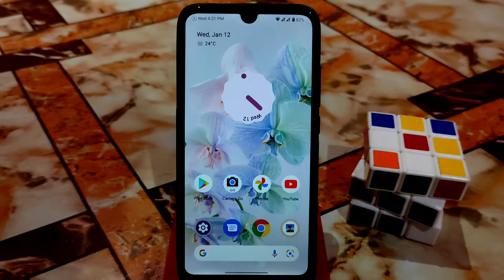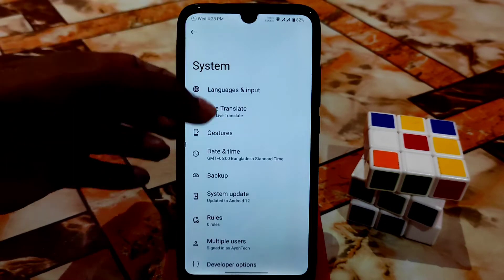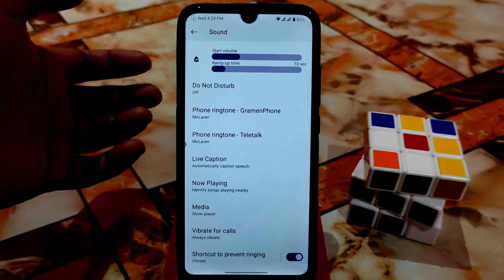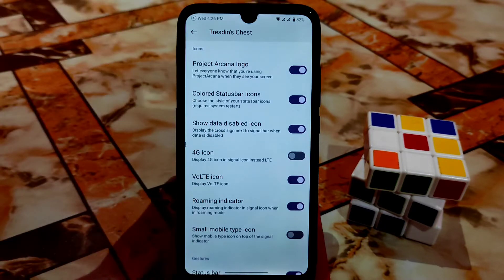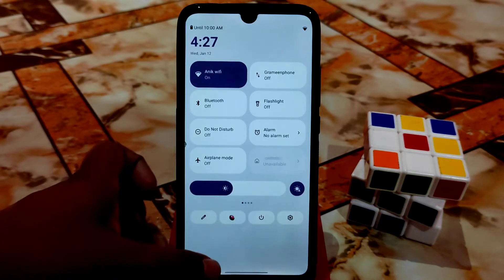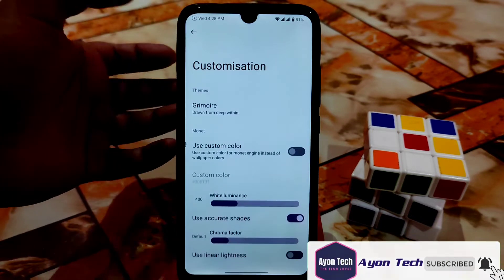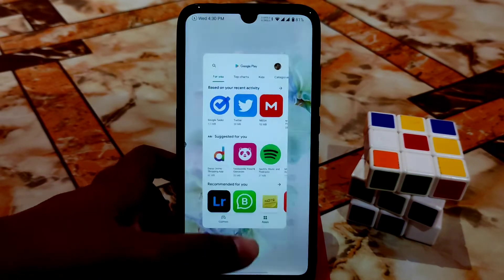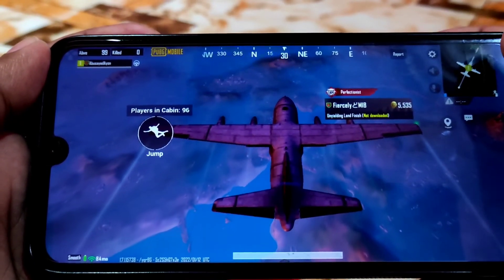Project Arcana Android 12 For Redmi 7/Y3|Install Arcana OS In Redmi 7|Android 12 Gaming Rom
In this video i will review project arcana android 12 for redmi 7 and redmi y3.Install project arcana in redmi 7 and redmi y3.Another Best Gaming rom for redmi 7.Project arcana Full Review For Redmi 7 android 12.

Credit: your_enemy
Recent Videos